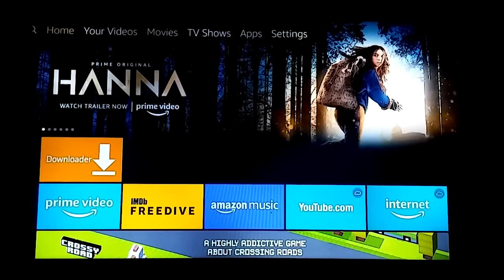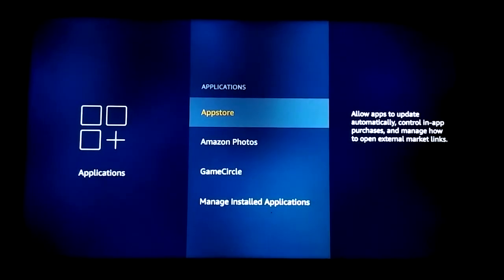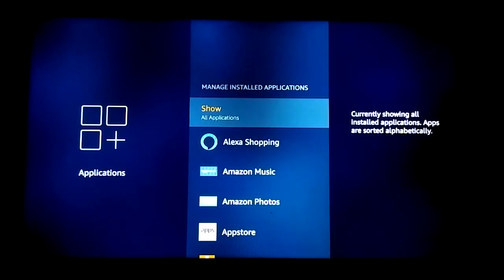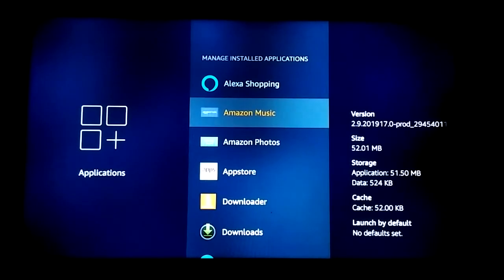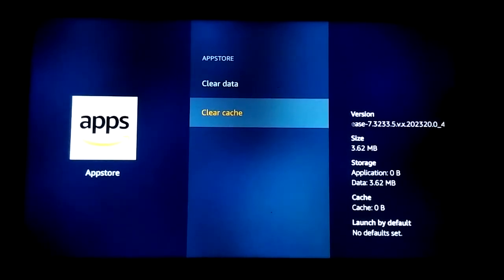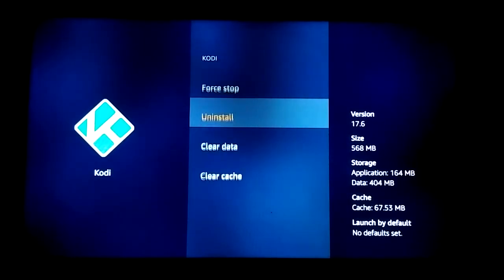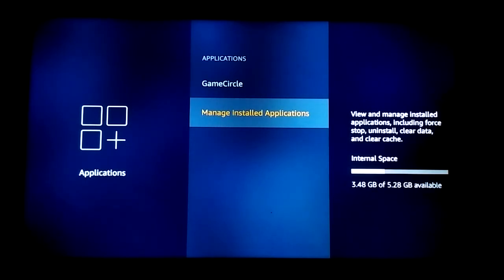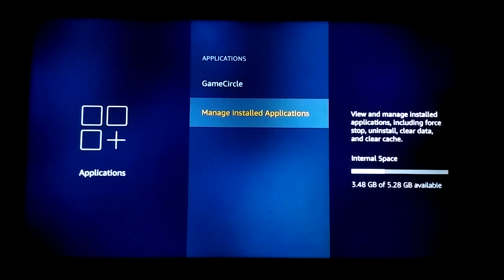Fire TV Stick 4K Maintenance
🔒 Sign up for the BEST VPN for streaming & eliminate ISP THROTTLING!

Performing routine maintenance on your streaming device is just as important as staying on top of your vehicle maintenance.

In this video I show you how to keep your temp files to a minimal and the lowest amount internal memory you should sustain before you experience any performance issues.